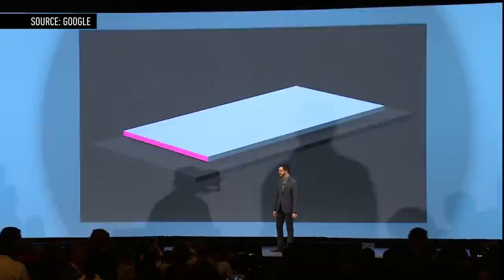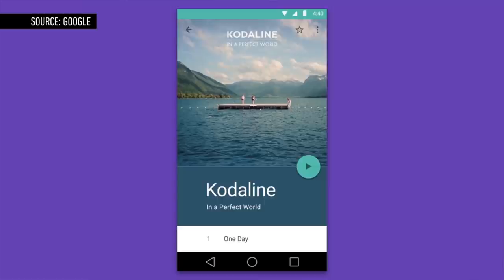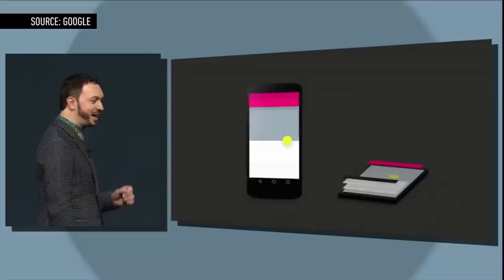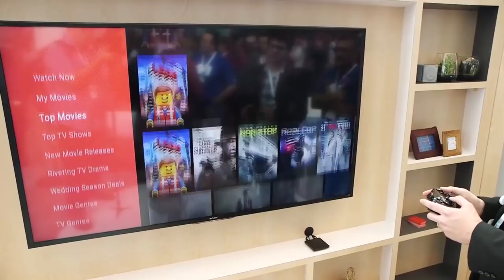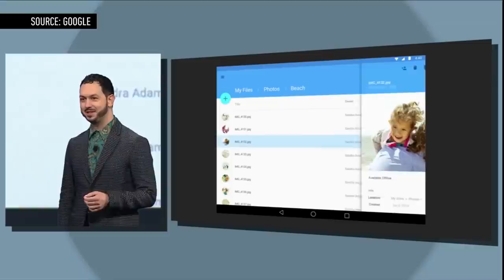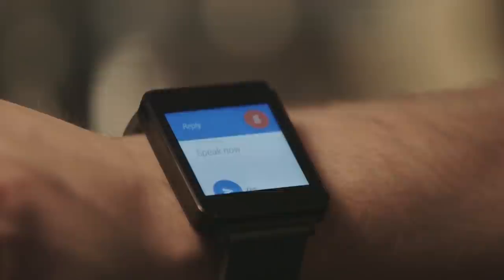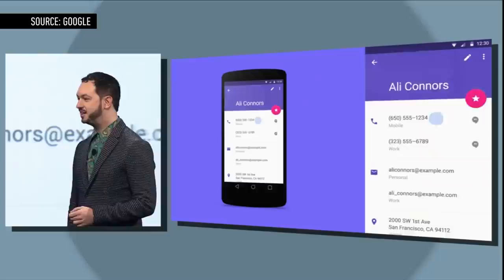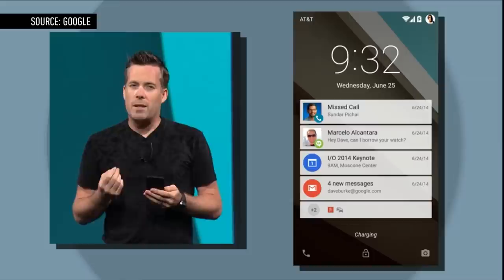How Google designed Android L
Google has a new metaphor for how design works across all of its properties, including Android L, Chrome OS, and the web. It's based on a fictitious material and it's going to make everything the company produces more coherent and easier to use.